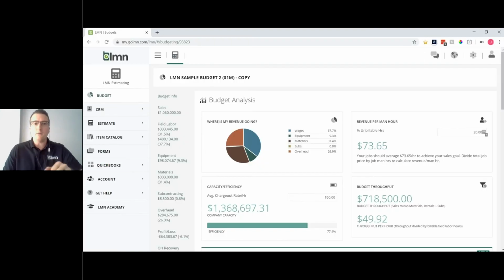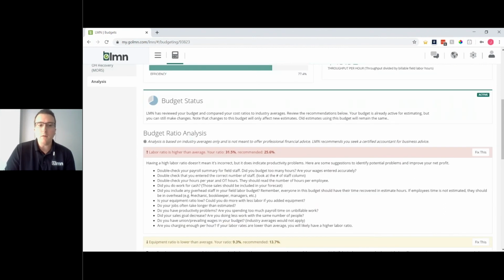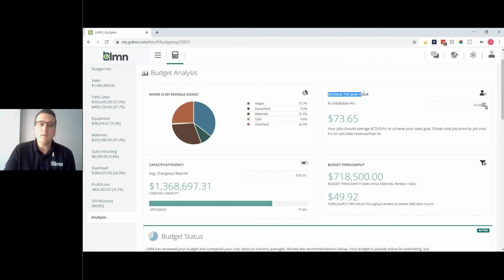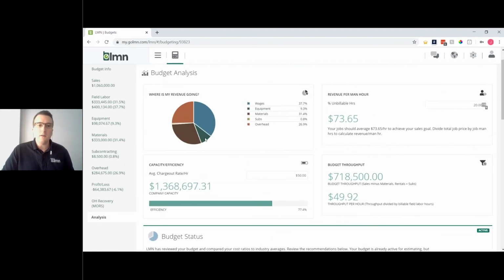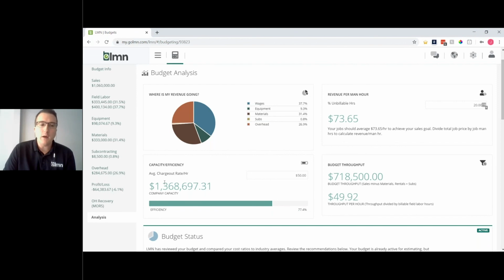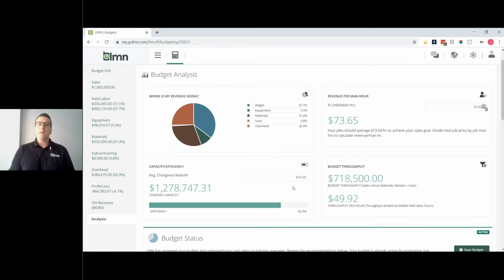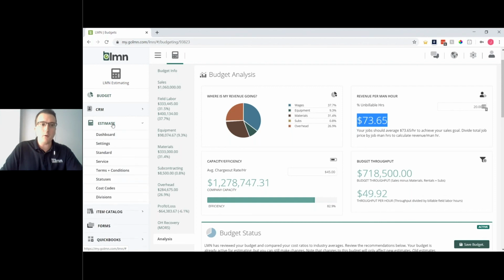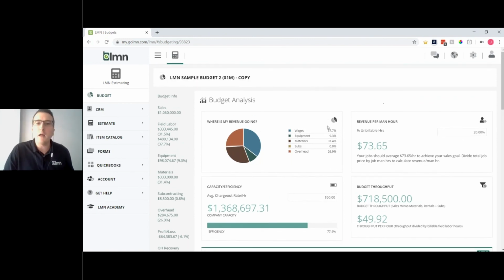Understanding the Budget Analysis Section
Jason, Director of Customer Success at LMN will show you some tips and tricks to help you navigate the new challenges to your landscape business.